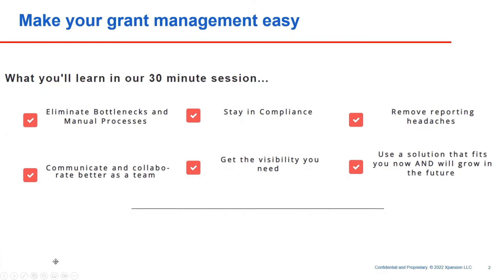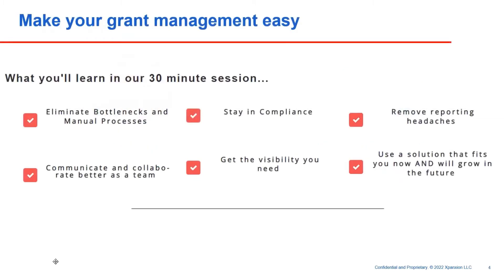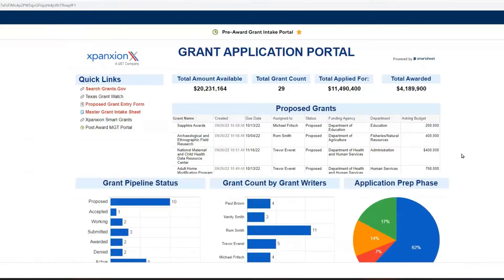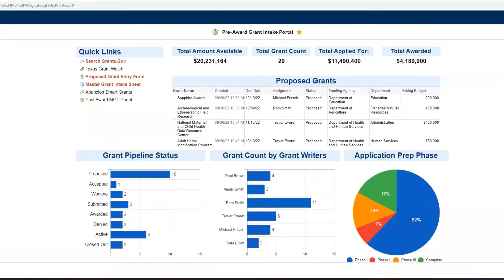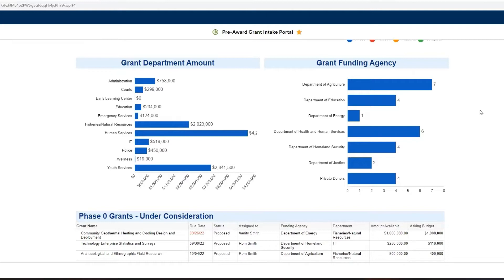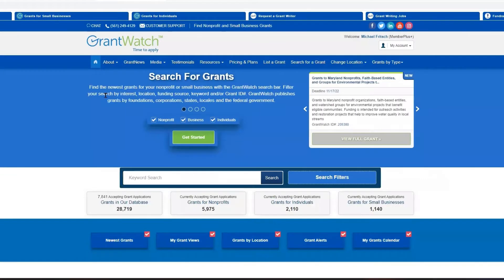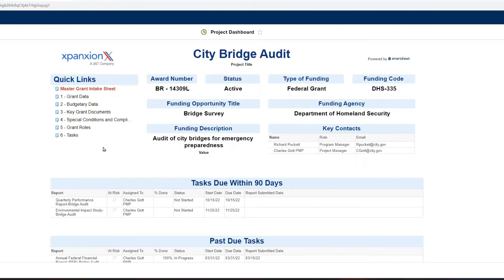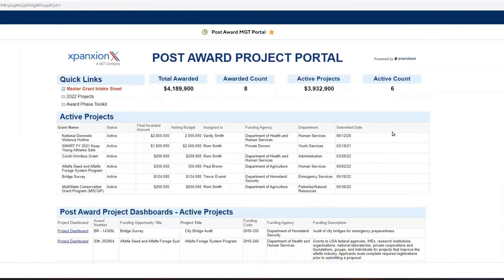WEBINAR: SmartGrants Walkthrough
SMARTGRANTS WALKTHROUGH

Make Your Grant Management Easy
Ready to face the top grant management problems? See how SmartGrants makes it easy.

What you'll learn in our 30-minute session...
- Eliminate Bottlenecks and Manual Processes
- Communicate and collaborate better as a team
- Stay in Compliance
- Get the visibility you need
- Remove reporting headaches
- Use a solution that fits you now AND will grow in the future

About Xpanxion - Solving business problems with technology. We are software product engineering experts with over 20+ years of experience delivering the technologies, software architectures, processes and people critical to delivering success. As a trusted partner, we focus on business solutions and alliances that provide end-to-end value to solving our customer’s problems. We focus on providing best-in-class solutions by developing custom solutions with modern technologies or by delivering industry recognized off the shelf solutions.

📍 We are ready to work with you wherever you are

Our services:
✅ Quality as a Service
✅ Product Engineering
✅ Agile
✅ Cloud
✅ DevOps
✅ Infrastructure
✅ Mobile
✅ UX/UI Design
✅ Digital Transformation
✅ Technology Consulting

☑️ Advanced Automation
☑️ Data and Analytics
☑️ Infrastructure Services
☑️ Product Design, Engineering and Assurance